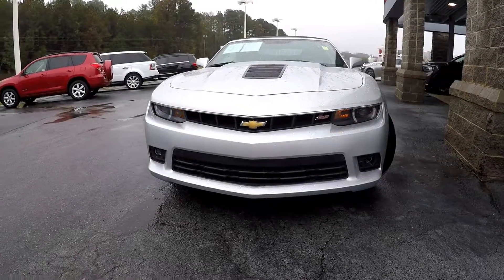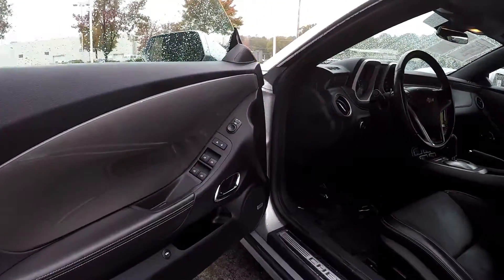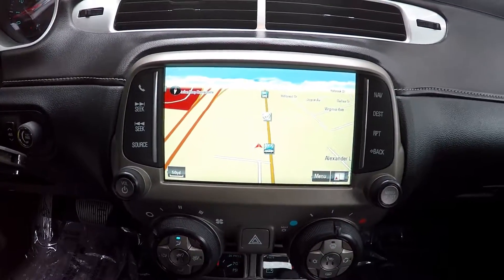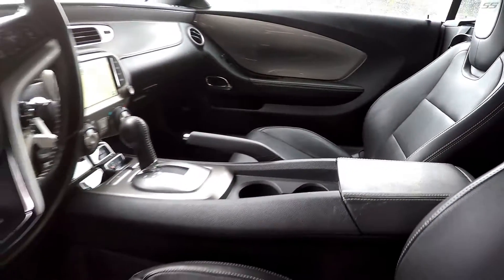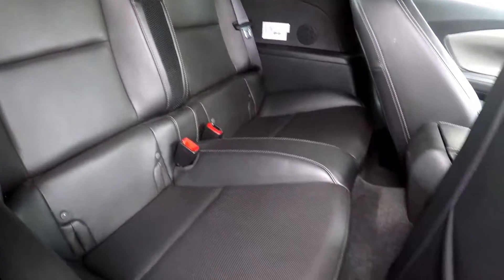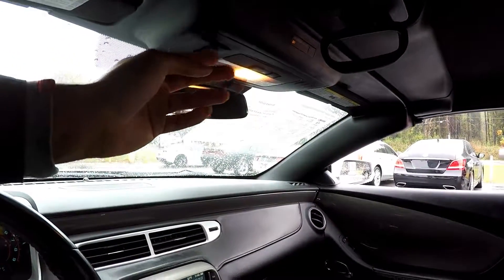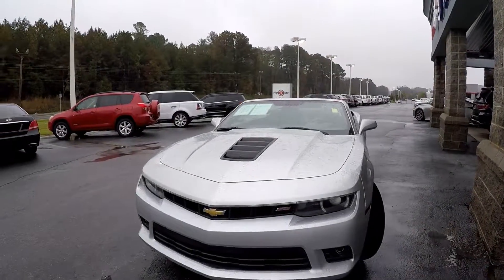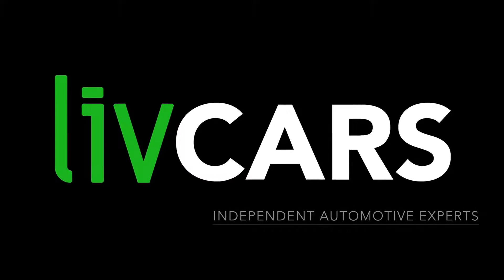Walkaround review 2014 Chevrolet Camaro 7340PT